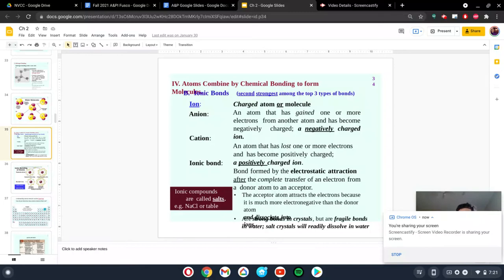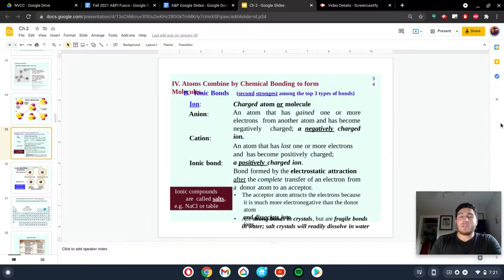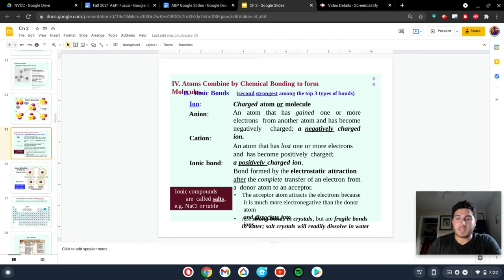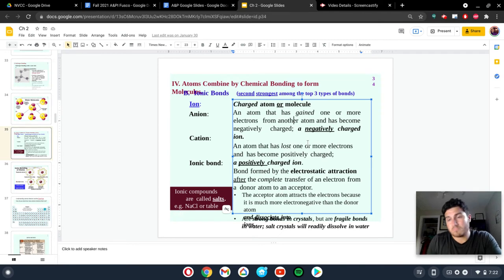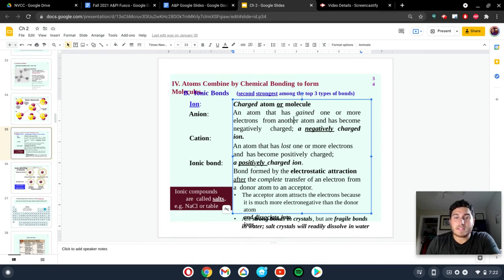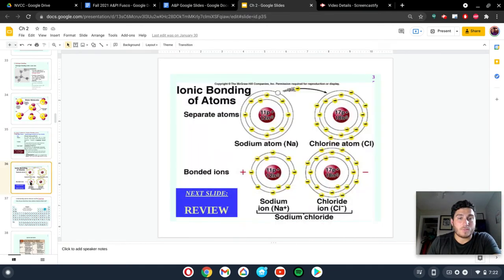CH2 7 Atoms Combine by Chemical Bonding Ionic Bonds